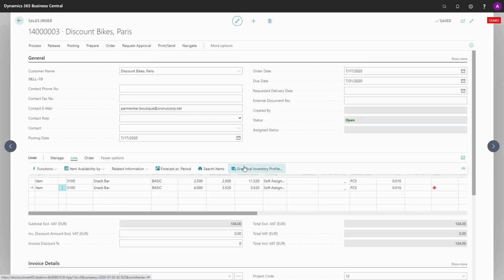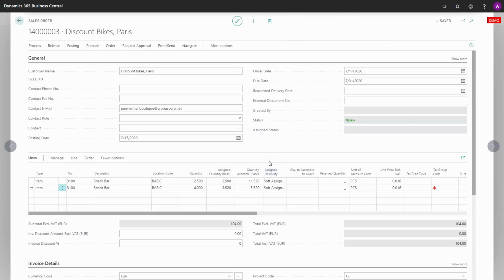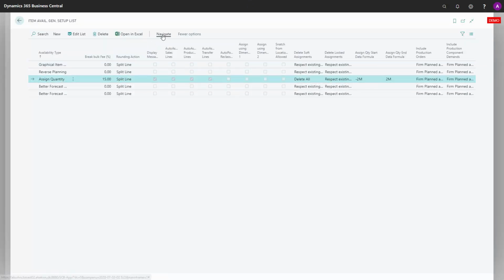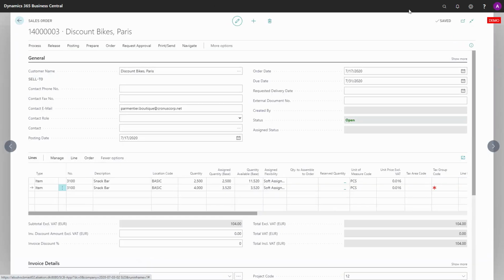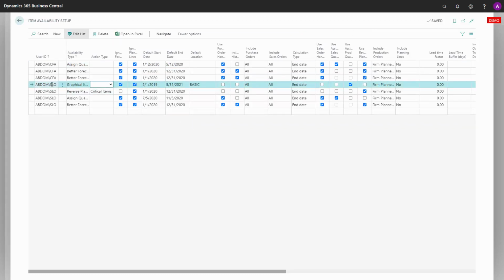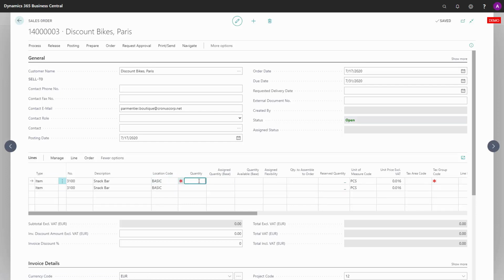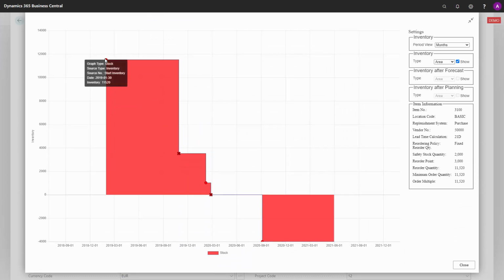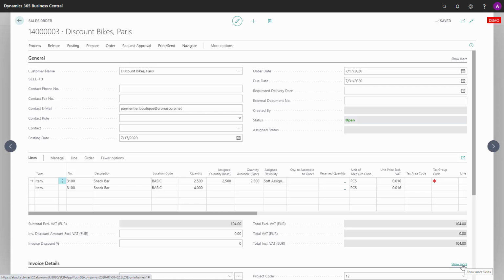ENG20070328 Assign quantities regards Remaining Shelf life